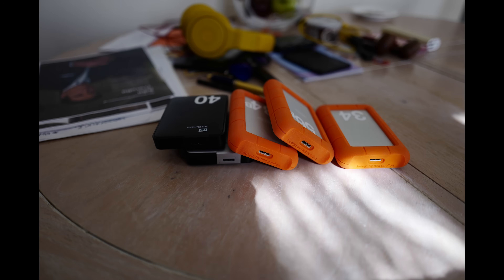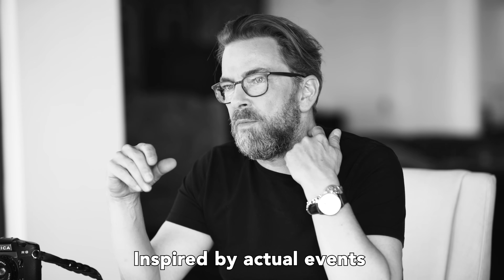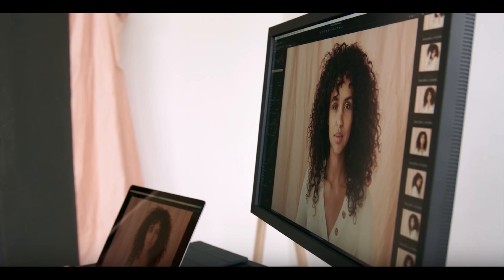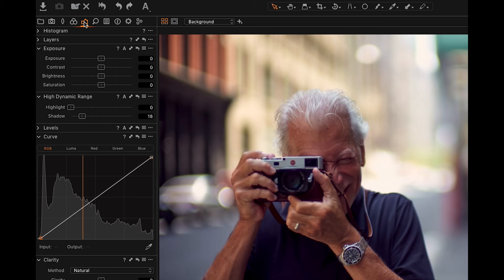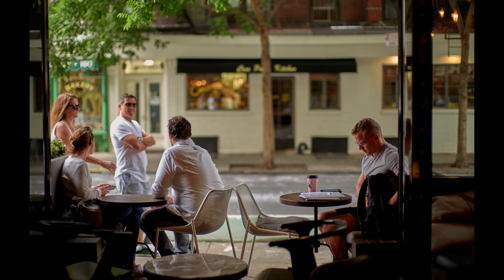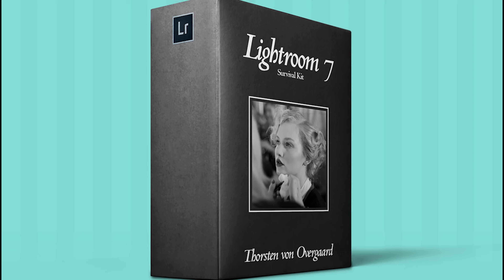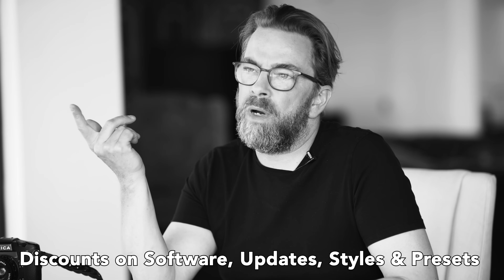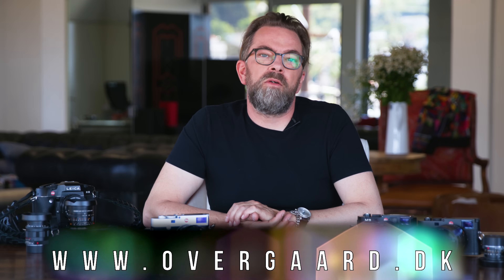Thorsten Overgaard's guide to getting started with digital photography editing with Capture One Pro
Buy and download the Capture One Pro software with special deals

"The Capture One Survival Kit" and "The Lightroom Survival Kit" are the workflow guides to proper workflow for Leica photographers and digital photographers. More than 14 years of experience with professional editing and workflow made into simple manuals on how to set up workflow: File handling, archive structure, backup, printing, export presets, keywords, which screens, hard drives and computers to get.

"Thorsten Overgaard's methodology is perhaps not what hardware-, software- and cloud-companies want us to do, but as a former IT engineer I can only acknowledge his views about preserving our digital heritage. The workflow explained is for me the best I have ever seen."

For my article about the HISTORY OF LEICA, see my extremely long article about more than 100 years of history